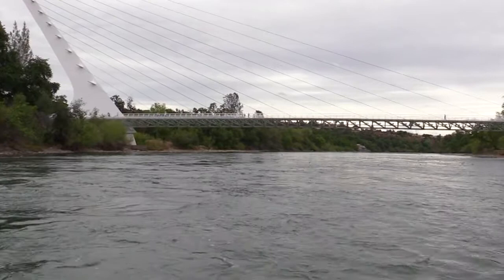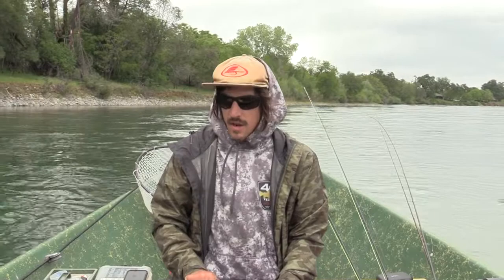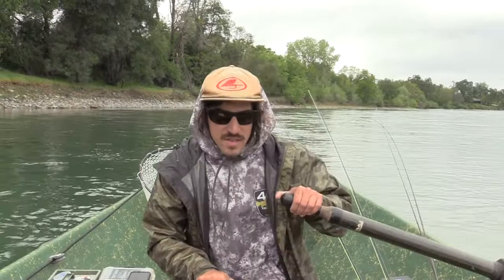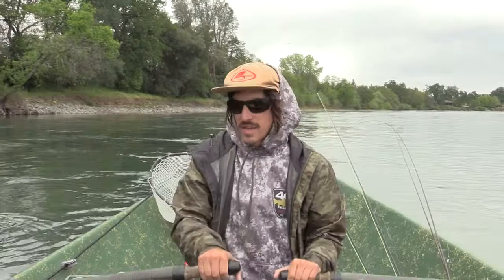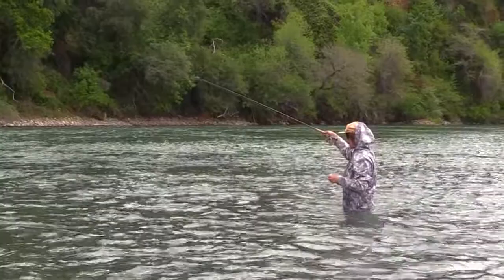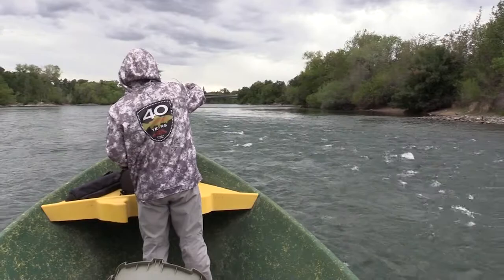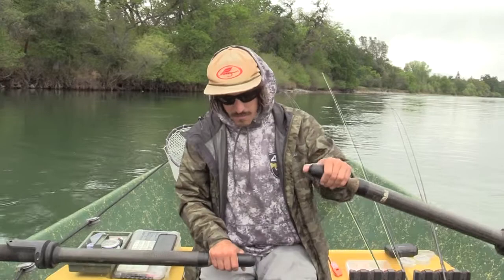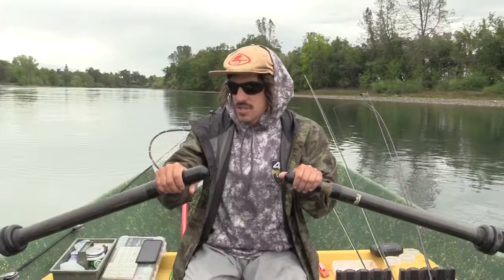Seasons for Fly Fishing the Lower Sacramento River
Strategies and techniques can be completely different depending on the season and the time of year on any body of water. I was on the Lower Sacramento River with Brian Flint, who's a fly fishing guide there in Northern California, and I asked him about the seasons on the lower Sacramento River and what you should target and what those differences are in those seasons.